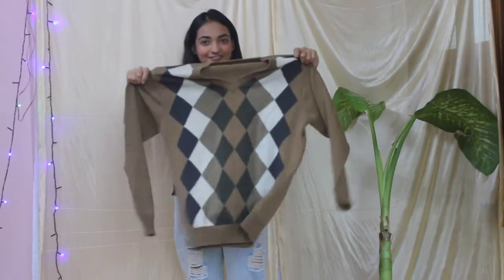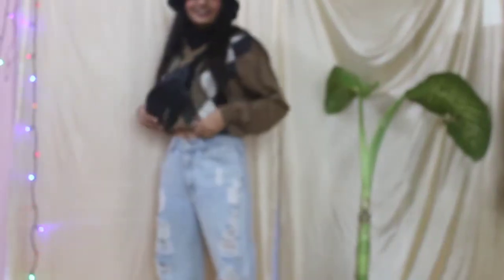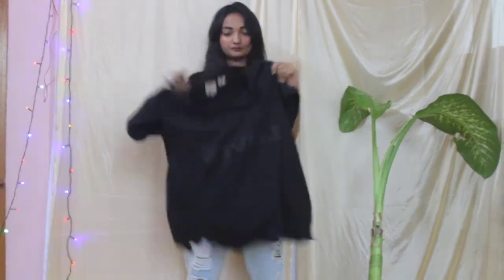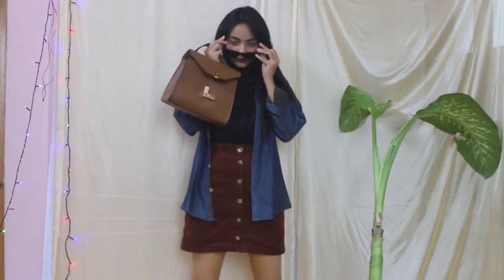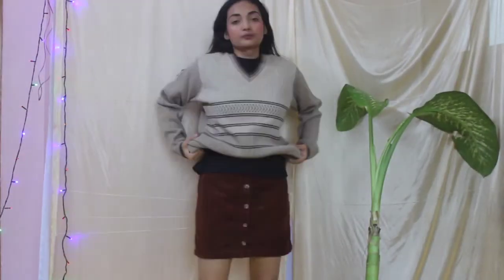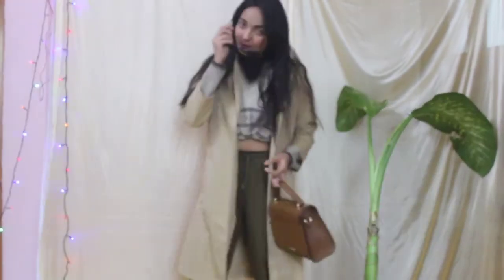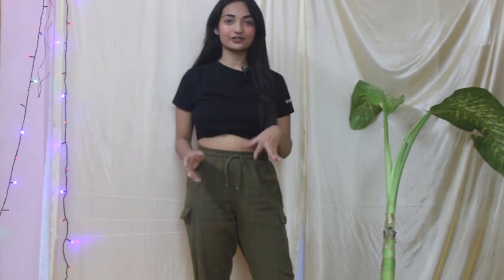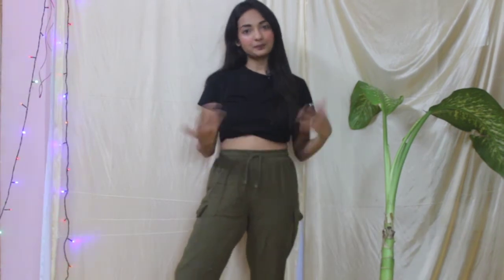Styling dad's and brother's clothes || pretty she is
It was so much fun !
google pay UPI ID- preetysarkar1@oksbi

Also watch -

Above content is entirely created by the owner of this channel - pretty she is. Do not use any content without permission.

Xoxo

Preeti.